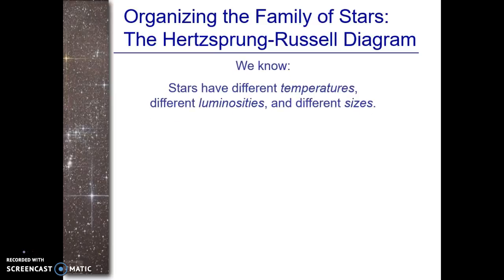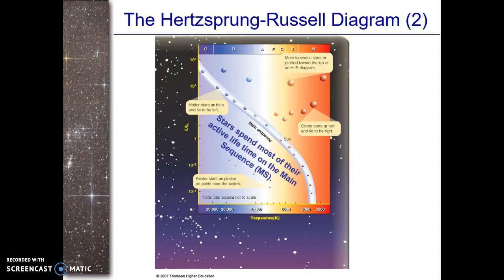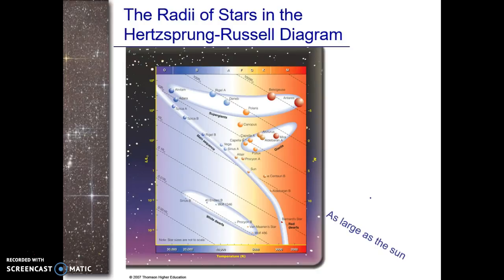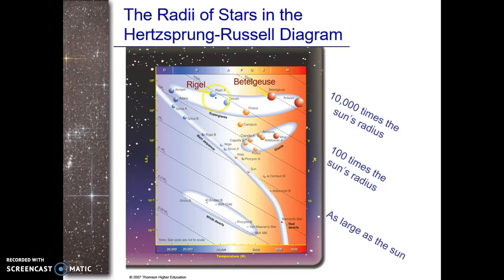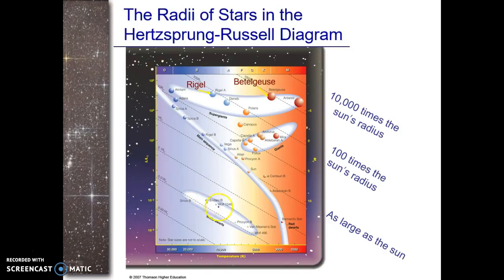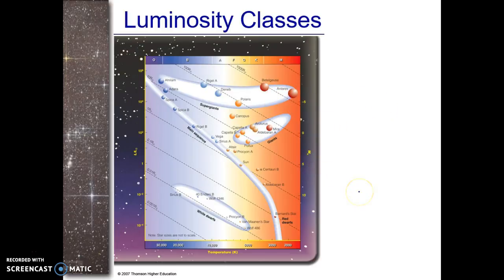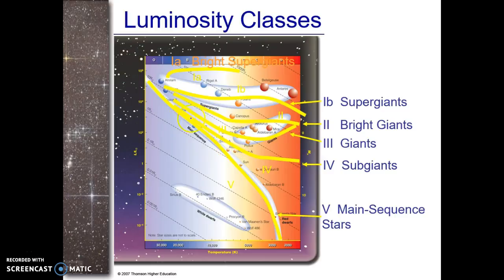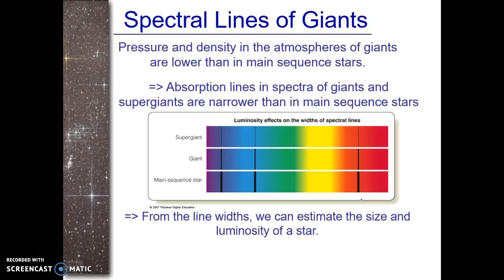9.2 Diameter and mass of stars